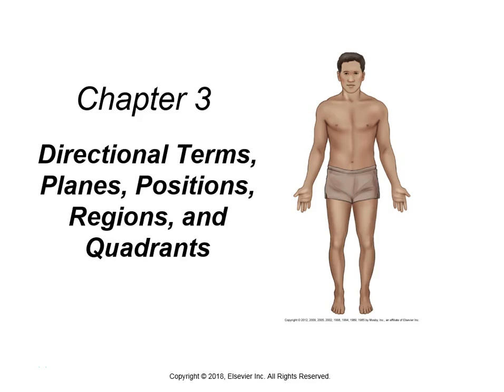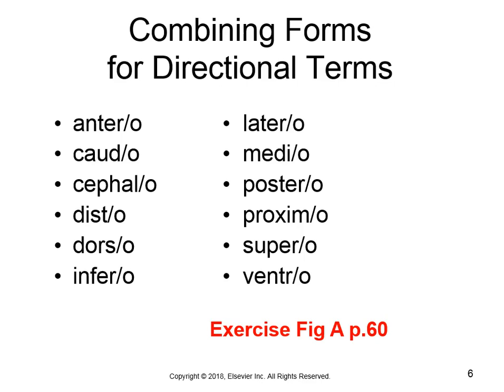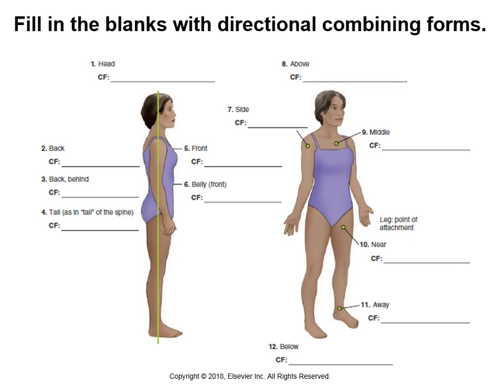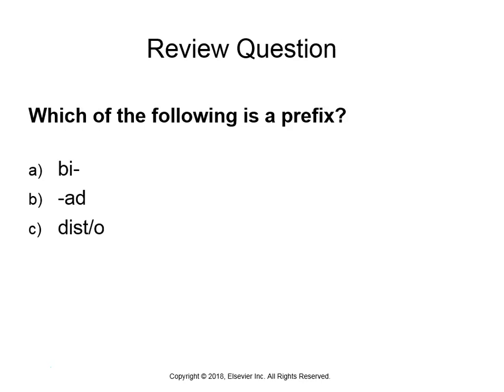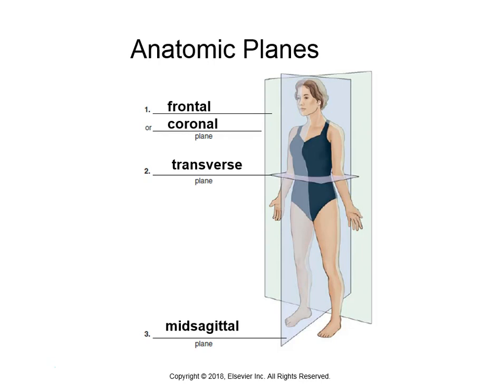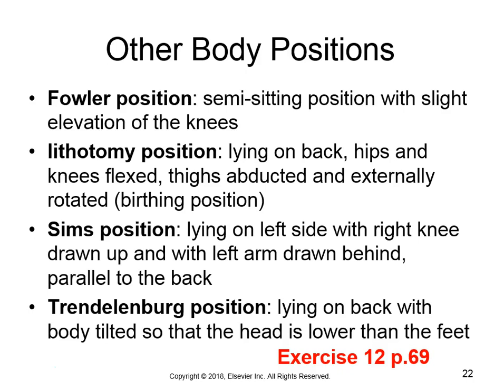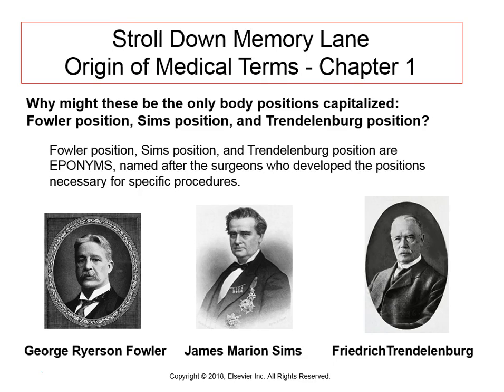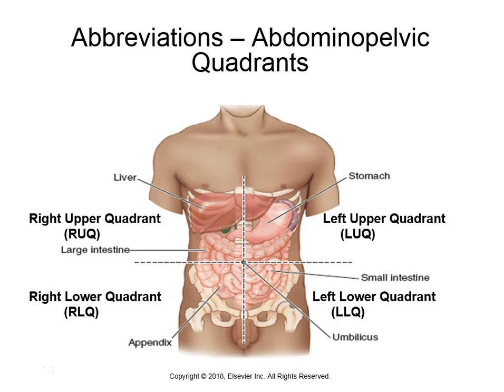Chapter 3 Direction, Planes, Positions, Regions, Quadrants 10thed